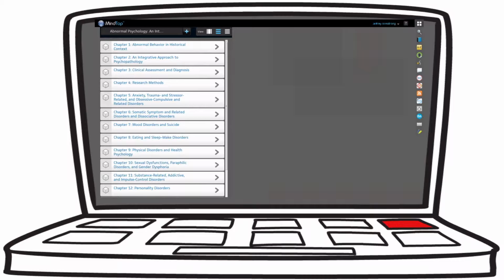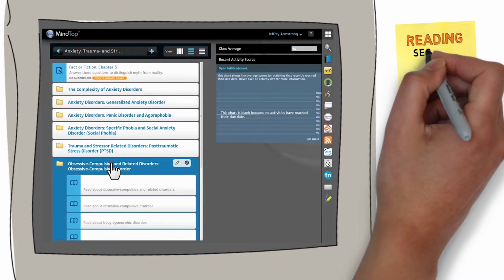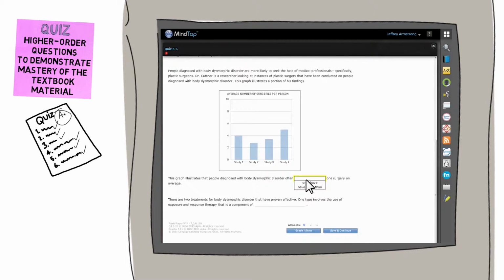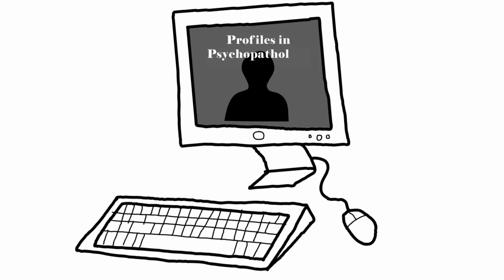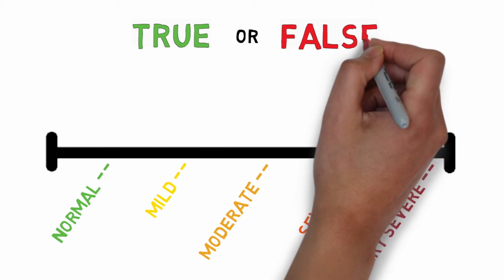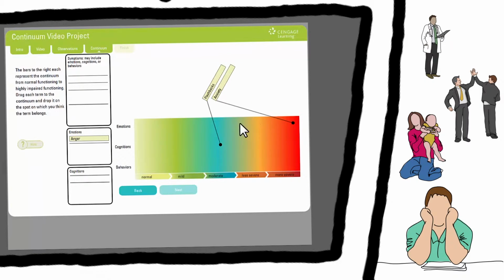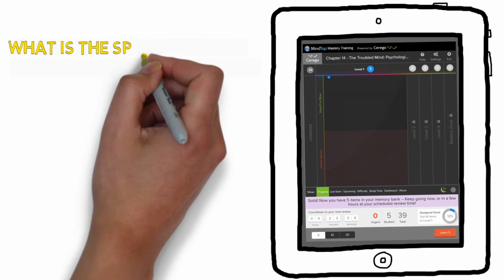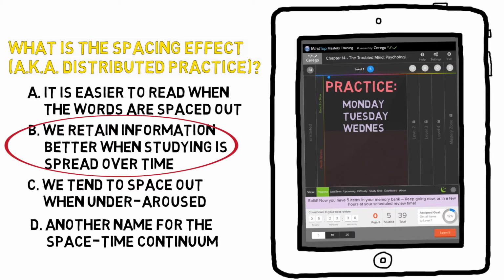Assignment Zero Abnormal Psychology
First thing a student does post registration.